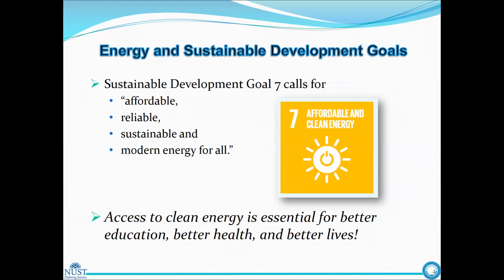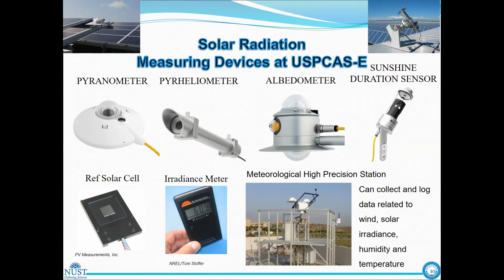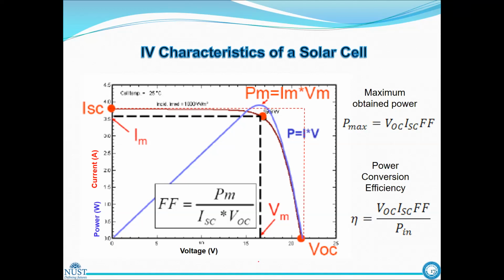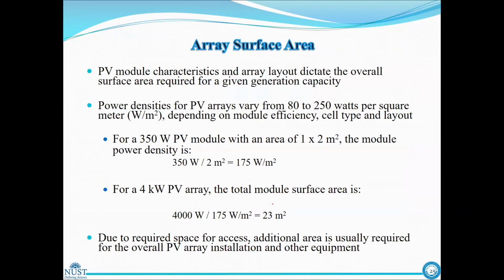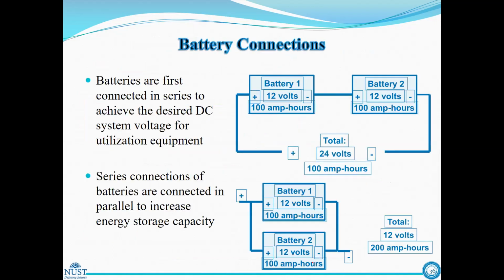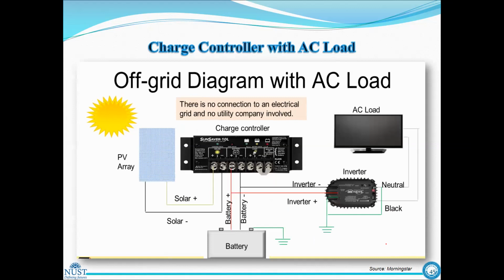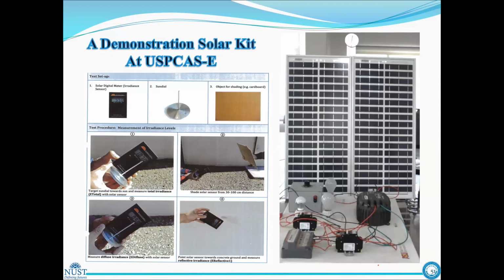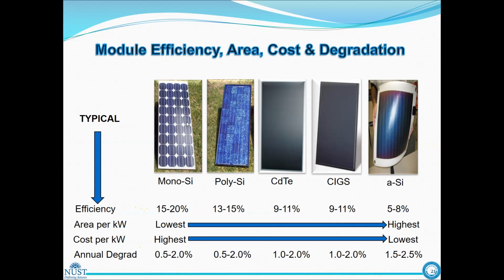Online Solar Help Desk